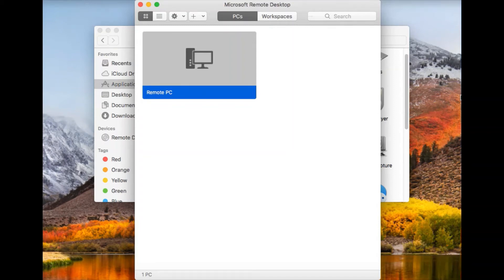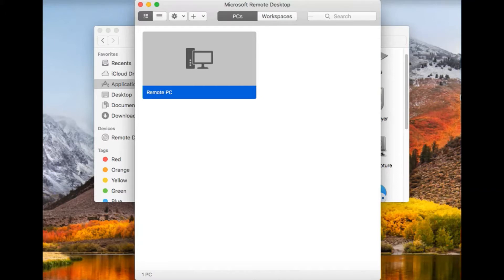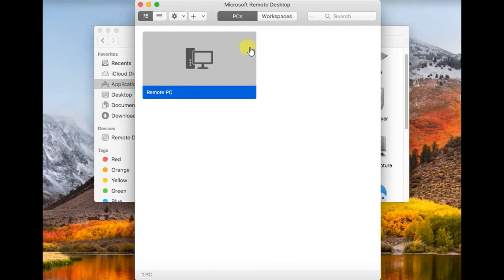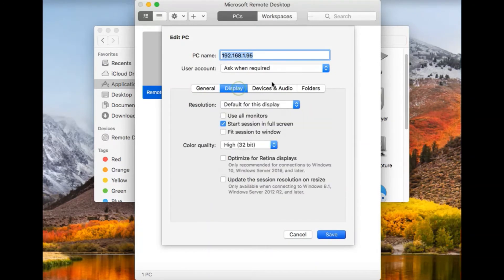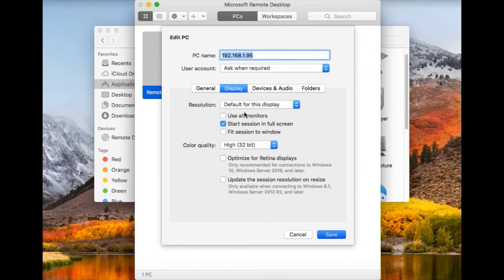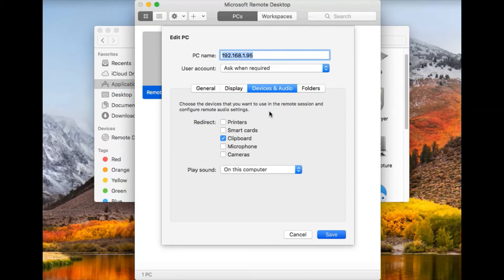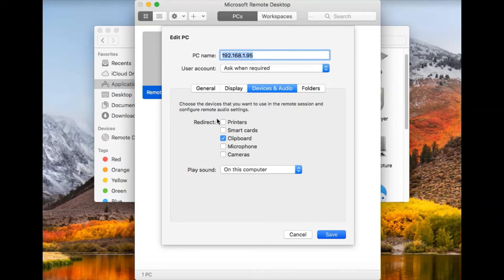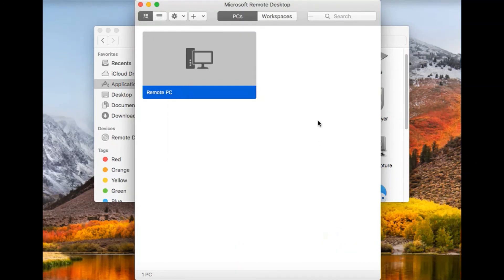Remote Desktop Access to Local Resources, Printer, Camera, Microphone from iMac MacBook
Access local resources such as your local printer, camera or microphone through your remote desktop connection.